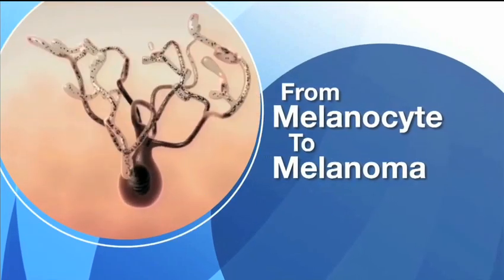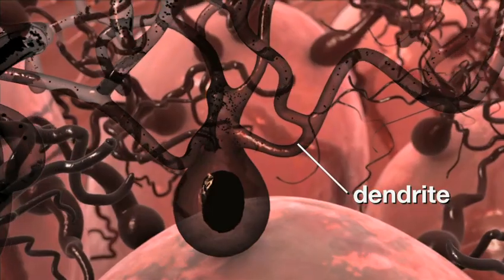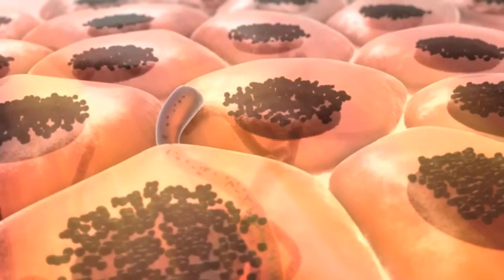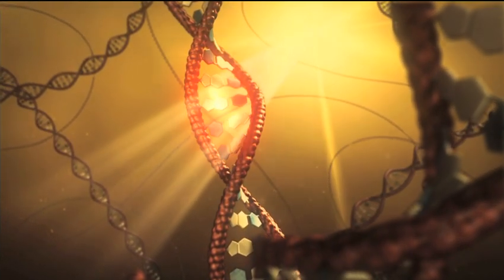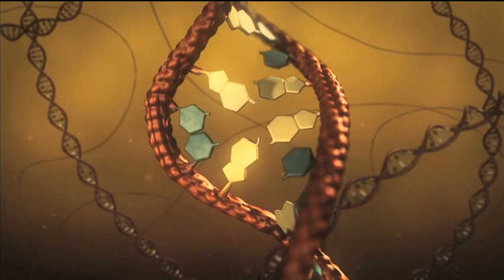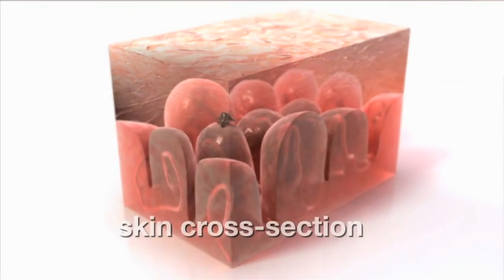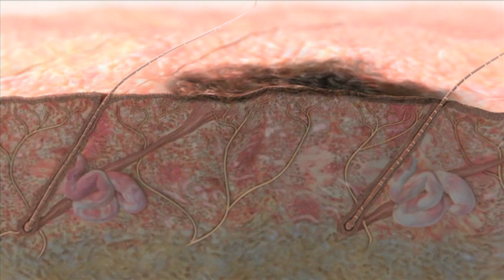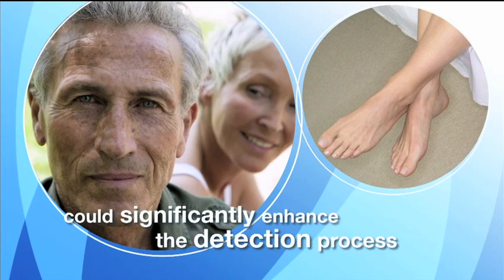From Melanocyte to Melanoma